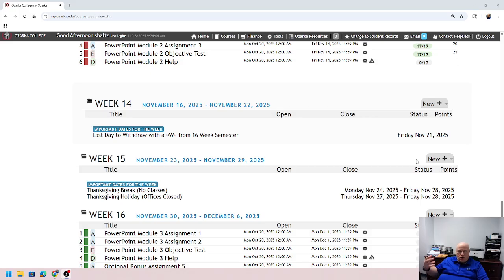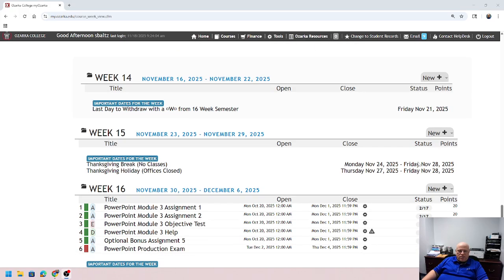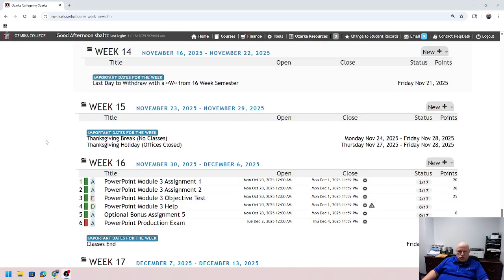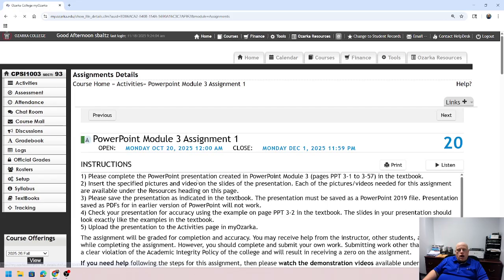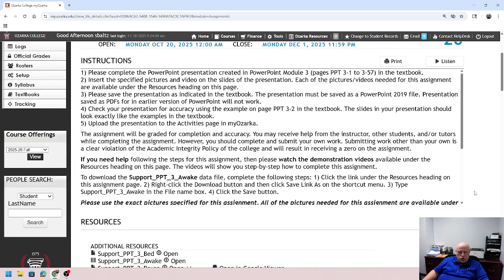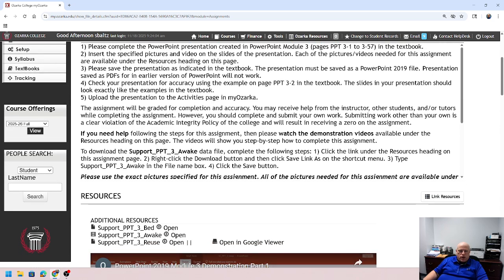CPSI1003 Computer Applications Fall 2025 Week 14 Video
In this video, I give some feedback on the PowerPoint Module 2 activities and give some details on the PowerPoint Module 3 activities and the PowerPoint Production Exam.